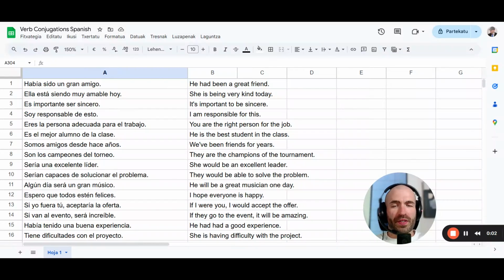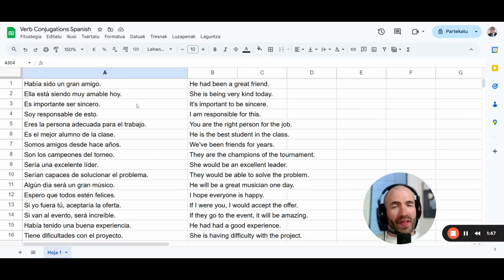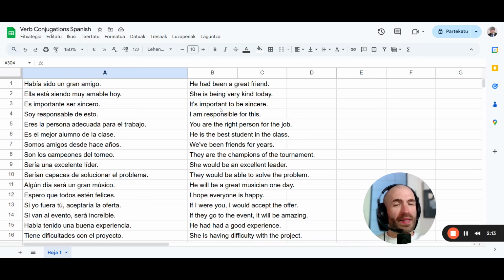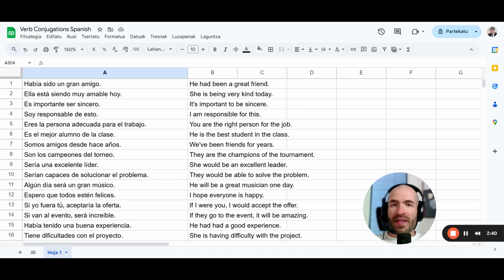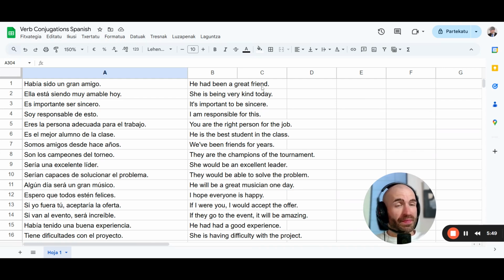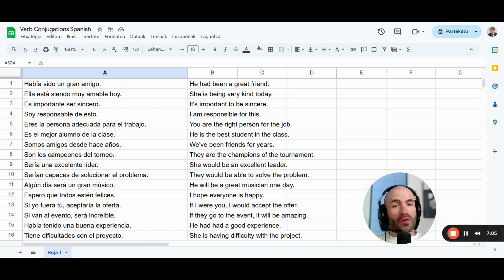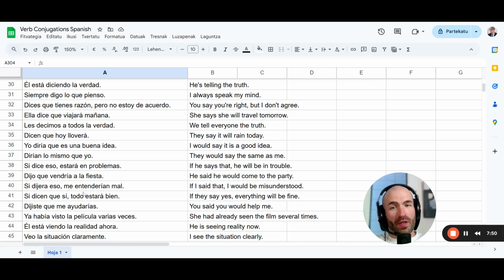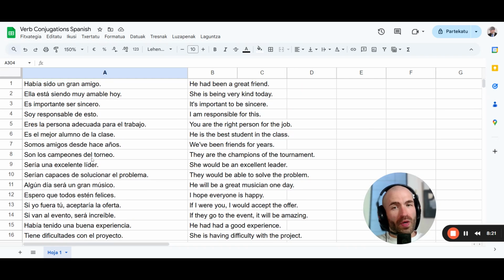Stop Studying Grammar – This Is 100x Faster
Want to finally master verb conjugations—without boring grammar books or endless memorization?

In this video, I reveal the fastest and most effective method to internalize verb conjugations in ANY language: Spanish, Portuguese, Russian, French, you name it.

⚡ This method is ideal for busy professionals, entrepreneurs, and high performers who want to become fluent without wasting time.
Why traditional grammar study doesn’t work
The power of example sentences and audio repetition
How to use active recall to lock in verb patterns
How this method helps you learn grammar and vocabulary at the same time
If you want to speak fluently, early—and actually remember what you learn—watch this video now.

00:00 – This is the fastest way to learn verb conjugations
00:28 – Why grammar books fail 90% of learners
01:45 – What you REALLY need to learn conjugations fast
02:30 – How to create the ultimate sentence list
03:40 – Turning example sentences into a powerful learning tool
04:55 – The step-by-step method: read, listen, recall
06:00 – Repetition, recall, and pattern recognition
07:20 – Pro tips for even faster results
08:00 – How vocab and grammar boost each other
09:00 – Final thoughts + mic update